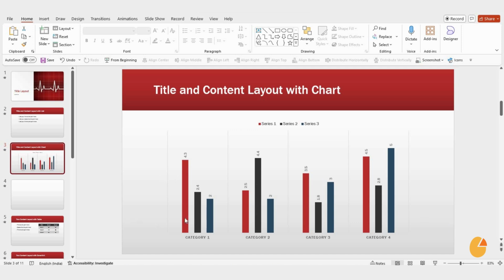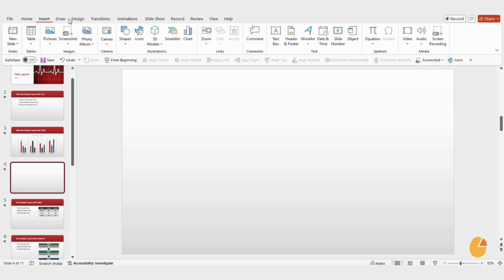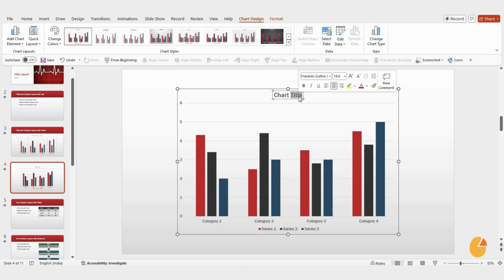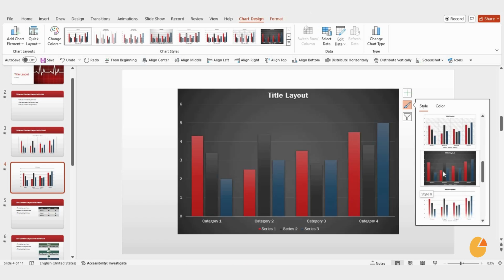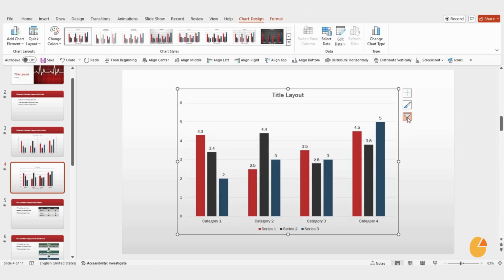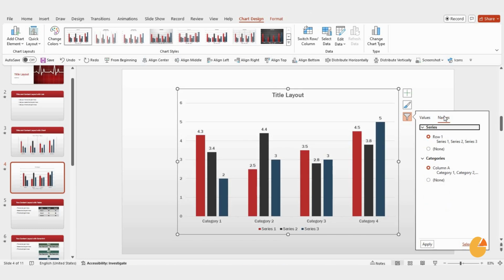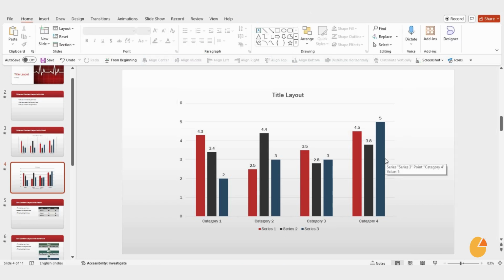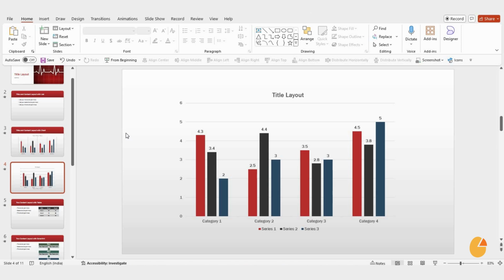How to Insert a Chart or Graph Into your PowerPoint presentation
Welcome to SlideEgg! In this tutorial, you’ll learn how to insert a chart or graph into your PowerPoint presentation to present your data in a clear and visually engaging way. We’ll guide you step-by-step through selecting the right chart type, entering your data, and customizing the chart design to match your presentation. Perfect for students, professionals, or anyone looking to improve their PowerPoint skills!